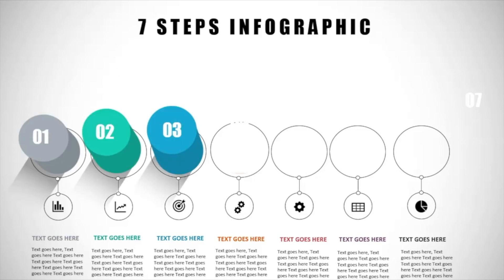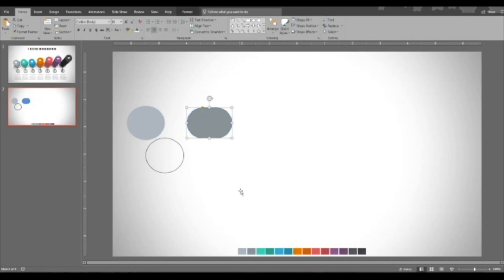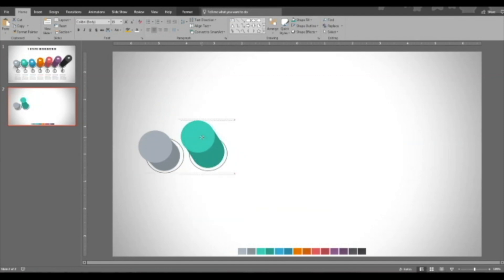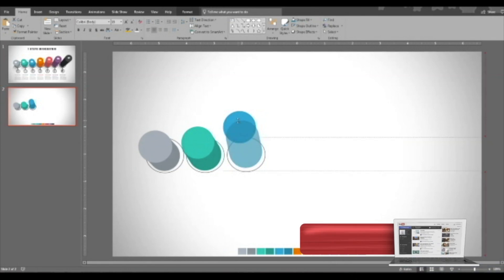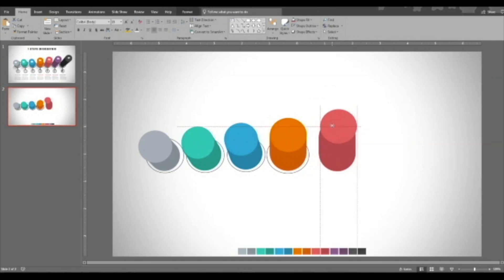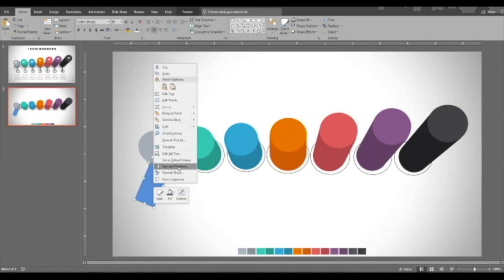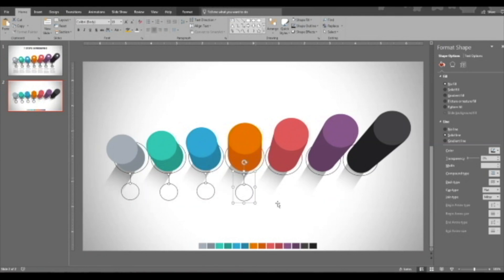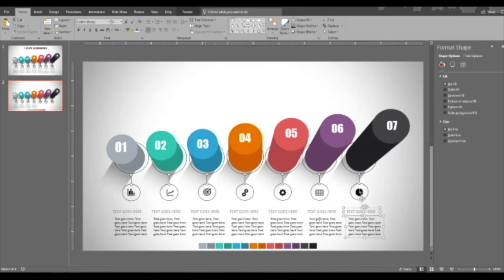7 Steps Infographic **FREE DOWNLOAD** PowerPoint Template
7 steps Infographics Powerpoint template. It is easy and most suitable for bullets and numbering in business presentations in offices. Free Download link: